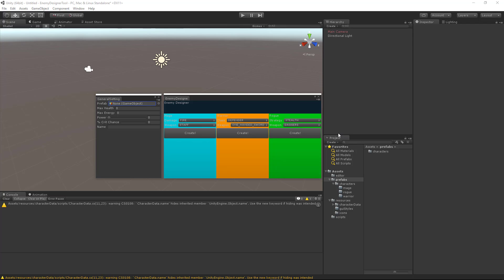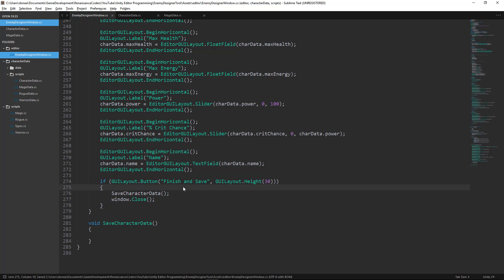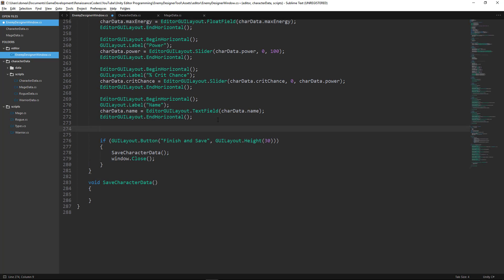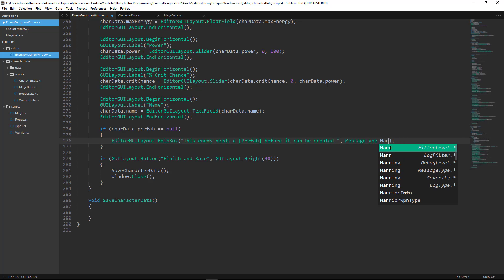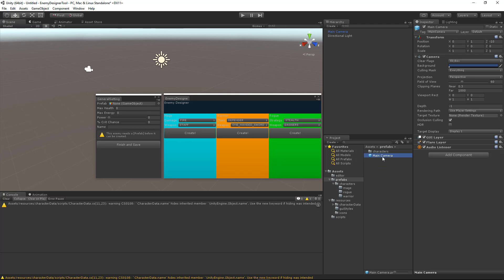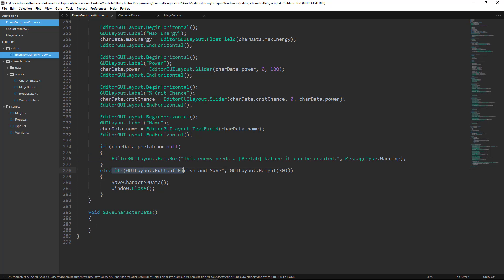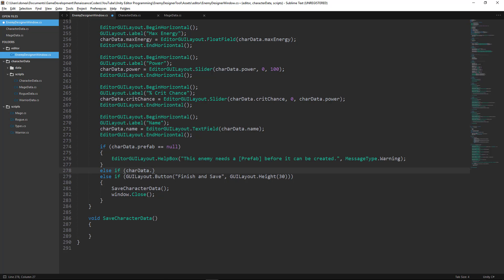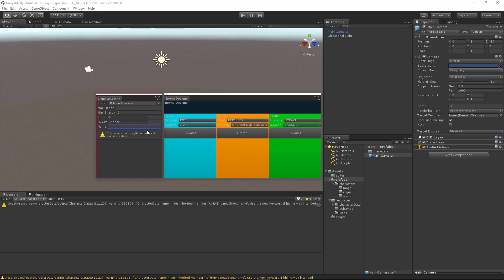Unity Editor Scripting - Help Boxes (Pt.12)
In this episode we learn about an intuitive way to guide the user of an editor tool to make correct decisions. We will do this with the use of help boxes to provide the user of Enemy Designer with a little more information.

You'll learn about:
-How to use EditorGUILayout.HelpBox() with various MessageTypes
-GUILayout.Button()

As always - if you have questions, ask below.